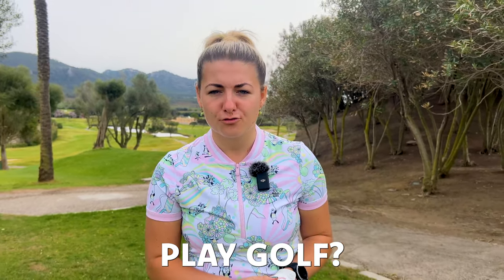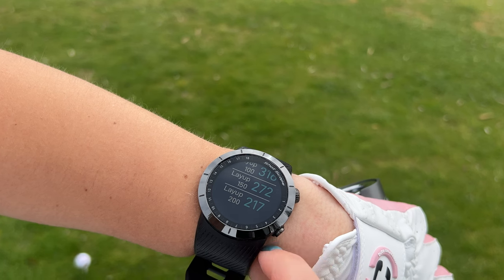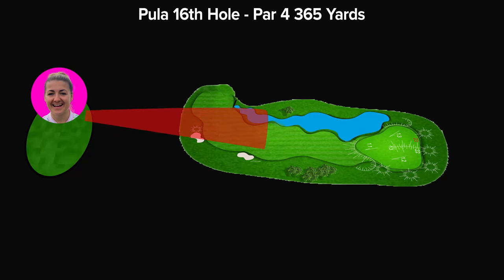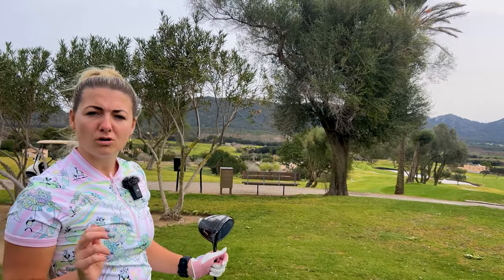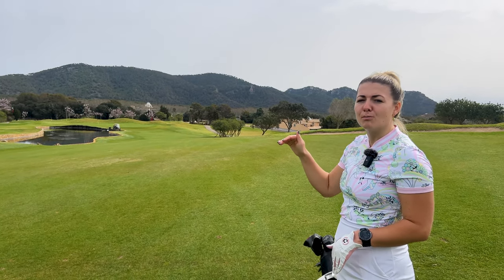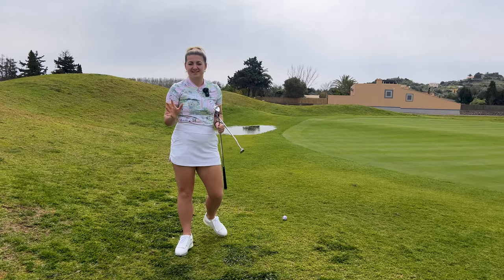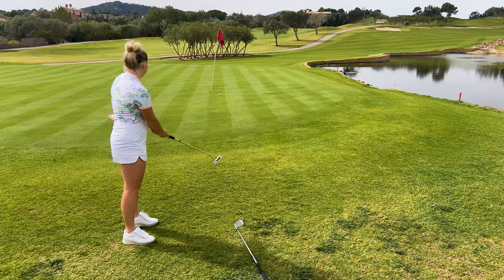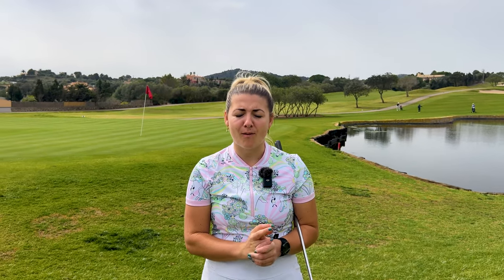How Does A Scratch Golfer Play Golf?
How do scratch golfers shoot low scores? A lot of it comes down to better course management and thinking their way around the golf course better than mid- to high-handicappers.

In this video, I play a hole with you and show you all the things I think about before hitting each shot. This helps me play scratch golf even when I'm not hitting the perfect shots.

The data in this video was provided by Shot Scope

This video was filmed at Pula Golf Club in Mallorca

Hannah is wearing Duca Del Cosma Golf Shoes

I am a +2 golfer from Leeds

This YouTube channel aims to help you improve your golf by offering up-to-date reviews on the latest golf equipment, stats on how scratch golfers shoot low scores, and course vlogs to help improve your course management.

I also partner with PGA Golf Professionals such as @jrbackhousegolf to bring you tips to improve your golf game.

If that wasn't enough I'll make sure you're on top of the latest rules of golf!